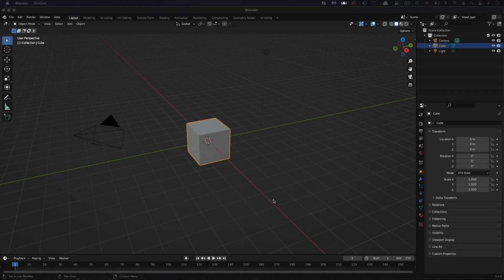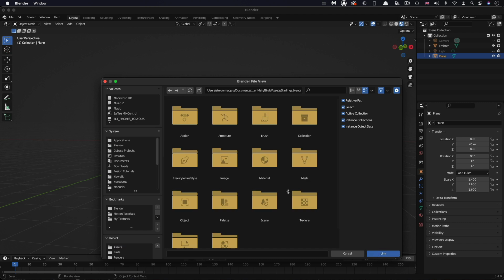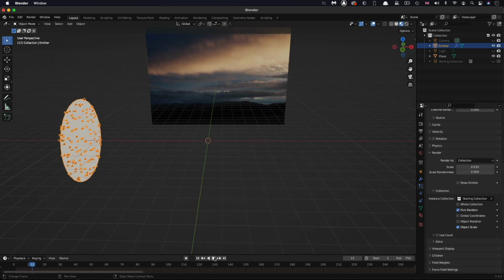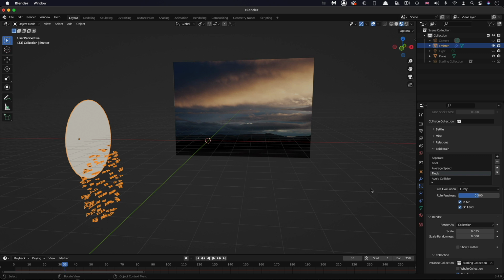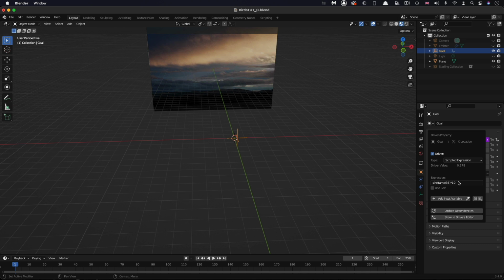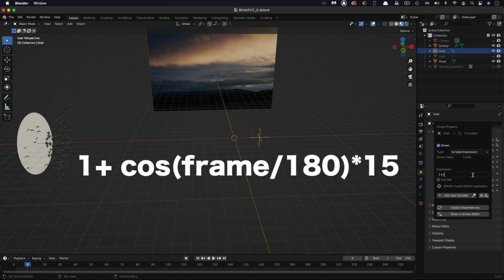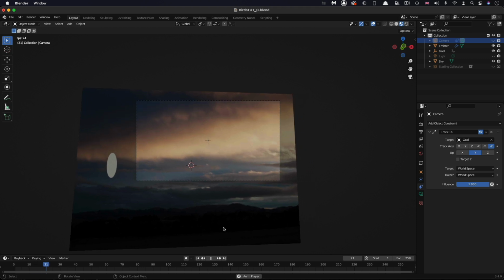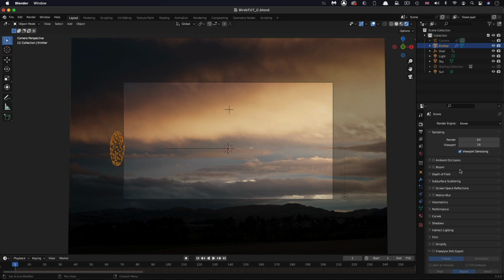Blender: Starling Murmuration Tutorial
In which we dive into the fascinating world of Blender’s Boids particle physics in an attempt to create the mysterious magic of a starling murmuration.

You could start from this project but the tutorial will show you how to link to it instead, which is a useful thing to know because it keeps the original project intact.